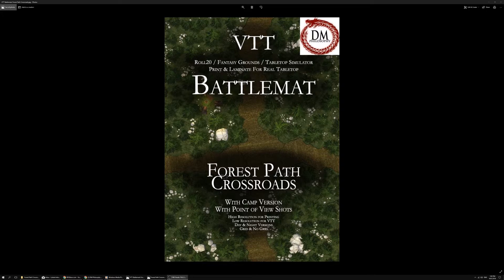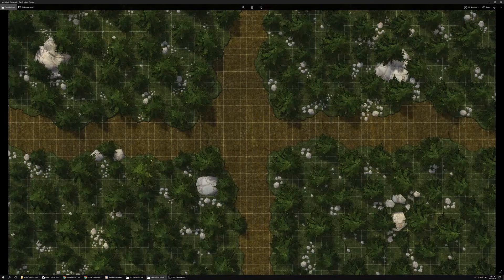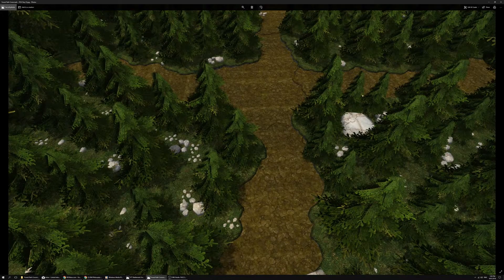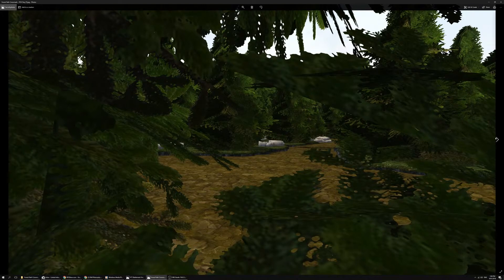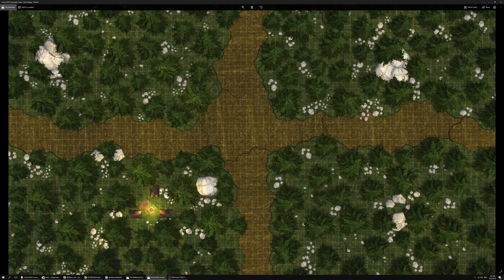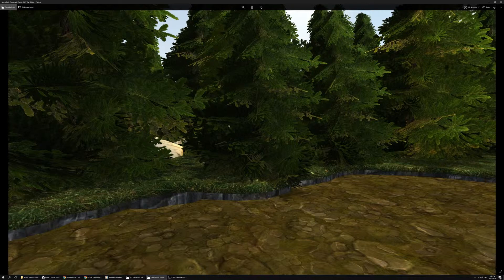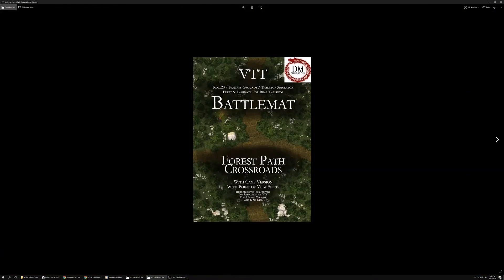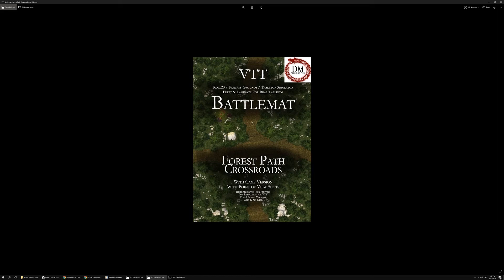Forest Path Crossroads Maps